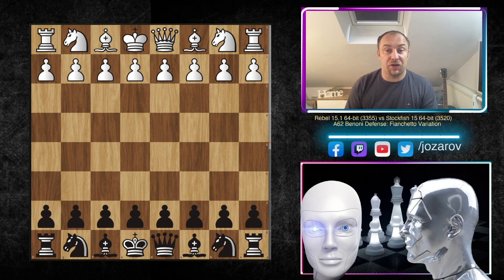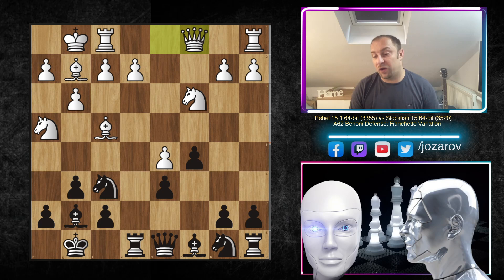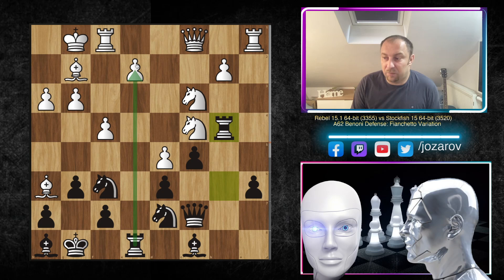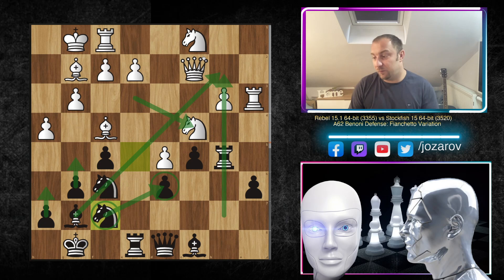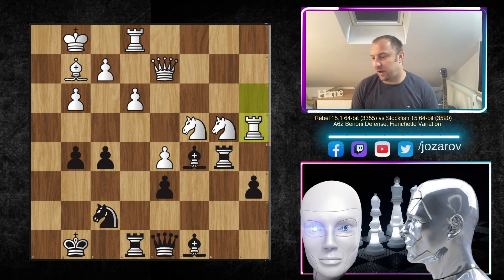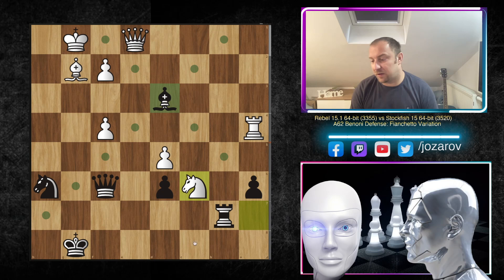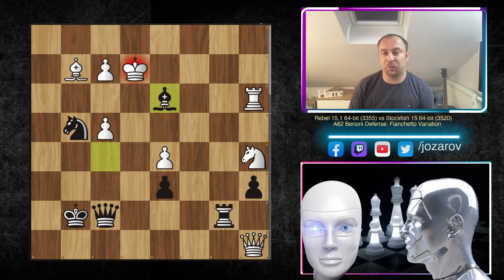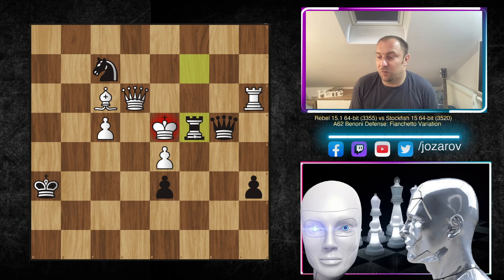Deflection of the Century! - Rebel vs Stockfish 15 - Benoni Defense, Fianchetto Variation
PGN OF THE GAME:
[Site "CCRL"]
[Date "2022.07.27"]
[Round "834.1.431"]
[White "Rebel 15.1 64-bit"]
[Black "Stockfish 15 64-bit"]
[Result "0-1"]
[WhiteElo "3355"]
[BlackElo "3520"]
[Variant "Standard"]
[TimeControl "-"]
[ECO "A62"]
[Opening "Benoni Defense: Fianchetto Variation"]
[Termination "Unknown"]

1. d4 Nf6 2. c4 e6 3. Nf3 c5?! { (0.00 → 0.55) Inaccuracy. d5 was best. } (3... d5 4. cxd5 exd5 5. Bf4 c6 6. e3 Bf5 7. Nc3 Nbd7 8. a3) 4. d5 d6 5. Nc3 exd5 6. cxd5 g6 7. g3 Bg7 8. Bg2 O-O { A62 Benoni Defense: Fianchetto Variation } 9. O-O Re8 10. Bf4 Bf5 11. Nh4 Bc8 12. Qc1 a6 13. a4 Qc7 14. Bh6 Bh8 15. h3 Nbd7 16. Nf5 Rb8 17. a5 b6 18. axb6 Rxb6 19. Ne3 Ne5 20. Ra3 Nfd7 21. b3 f5 22. Bf4 Rb4 23. Na2 Rb5 24. h4 Bg7 25. Qc2 Qd8 26. Nc1 Nf6 27. Nc4 Nf7 28. Re1 h6 29. Bd2 g5 30. hxg5 hxg5 31. Nd3 Ne4 32. b4 Bd4 33. e3 Nxd2 34. Qxd2 cxb4 35. Nxb4 Bc5 36. Ra4 f4 37. exf4 Rxe1+ 38. Qxe1 gxf4 39. gxf4 Qf6 40. Na3 Rb8 41. Nd3 Ba7 42. Nc2 Bf5 43. Ncb4 Nh6 44. Nc6 Rb7 45. Ra3 Bb6 46. Qe8+ Kg7 47. Qa8 Qf7 48. Kf1 Ba5 49. Ke2 Ng4 50. Nxa5 Bxd3+ 51. Kxd3 Nxf2+ 52. Ke3 Rb2 53. Bf3?? { (-2.18 → -6.25) Blunder. Nc4 was best. } (53. Nc4 Nd1+) 53... Qe7+ 54. Kd4 Rd2+ 55. Kc4 Qe1 56. Qa7+ Kh6 57. Qe3 { Black wins. } 0-1